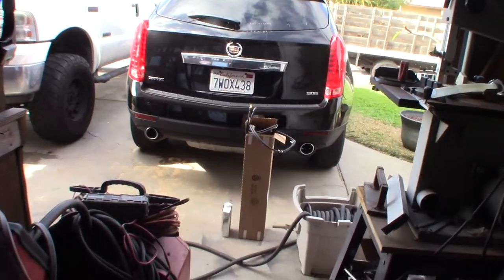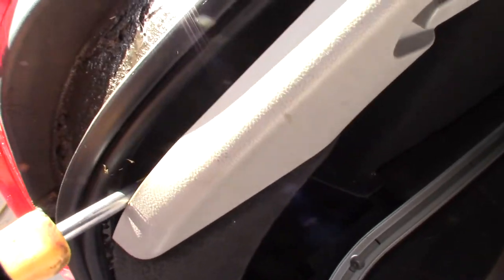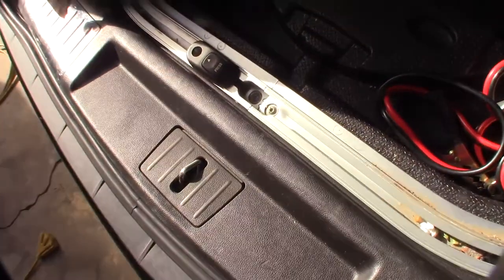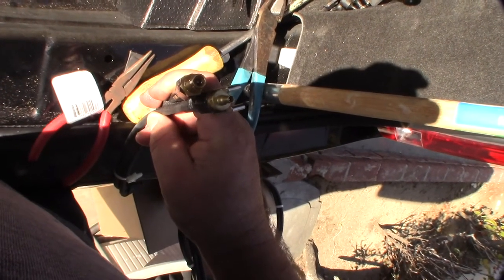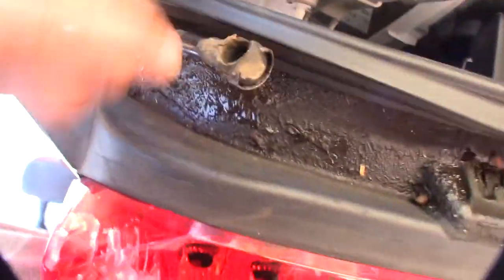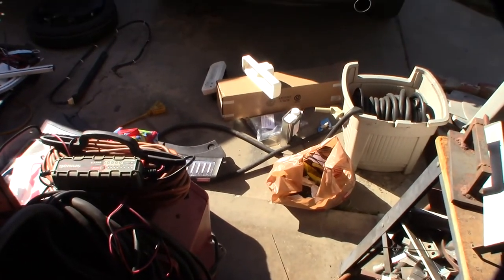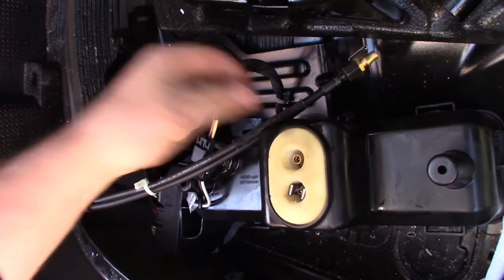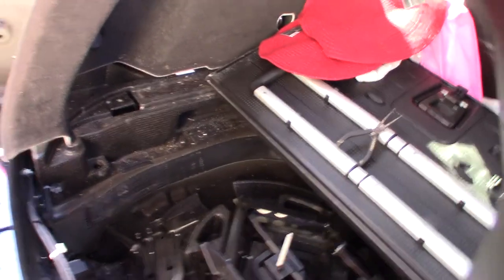Cadillac SRX GM Power Hydraulic Liftgate Arm Actuator Leaking Replacement ACDelco 23429744 repair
My 2015 Cadillac Power Liftgate stopped opening. The hydraulic strut had been leaking for some time. When the hydraulic fluid became too low the pump stopped working. The dealer quoted around $1000 to fix. The job took me around 4 hours.

Liftgate Actuator

Liftgate Pump Fluid
If you found this video helpful or would like help fund future experiments. please donate below.